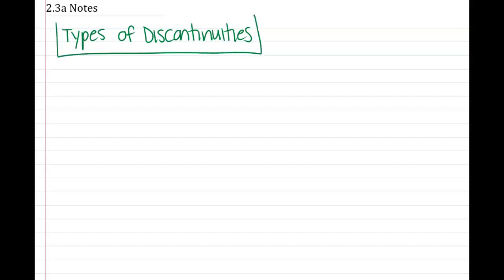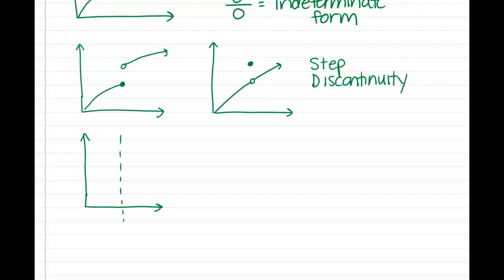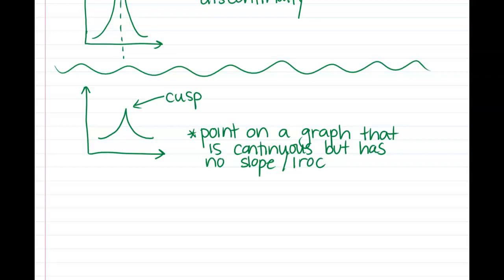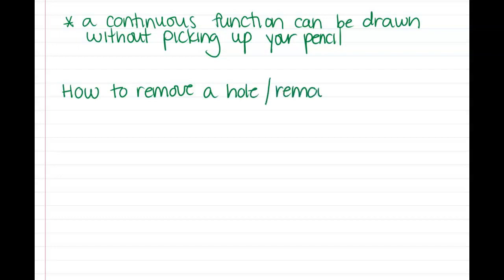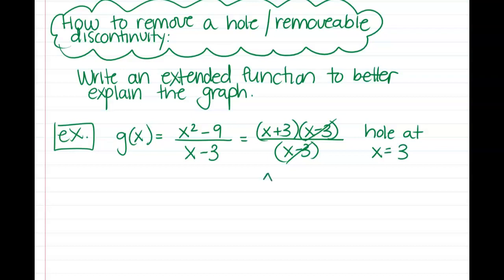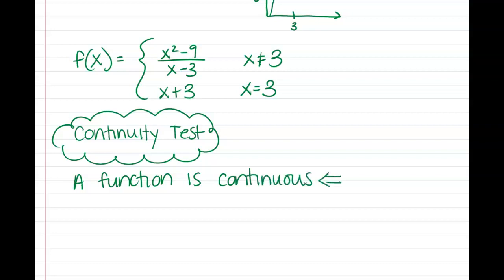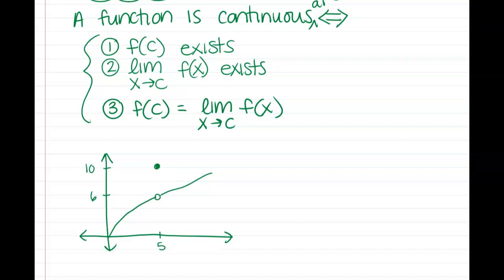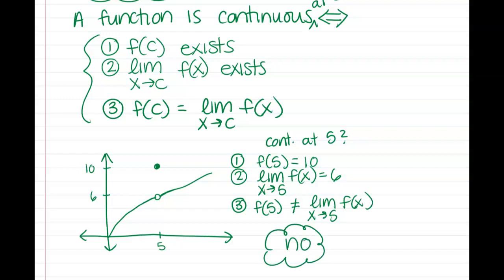AP Calc AB 2.3a